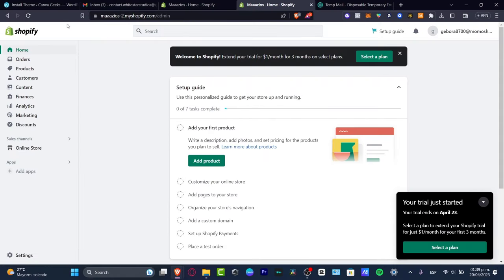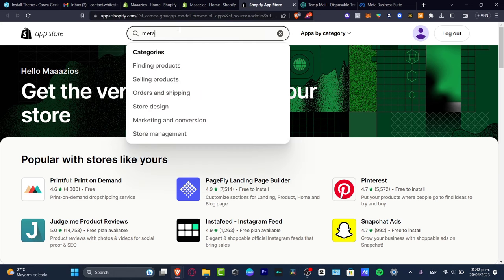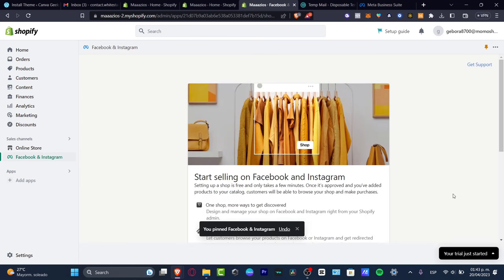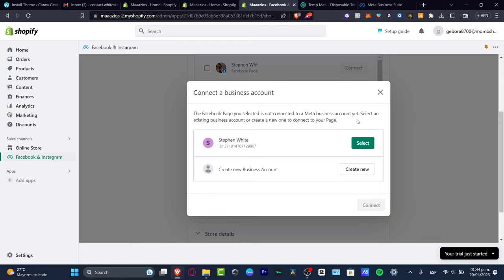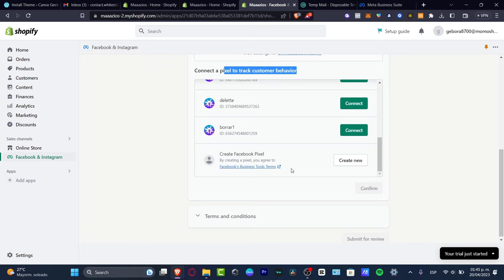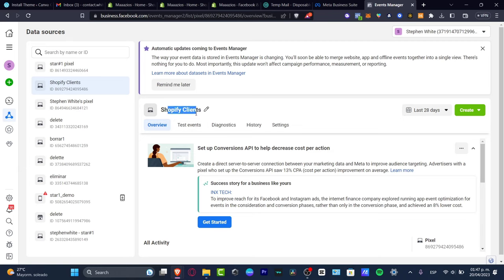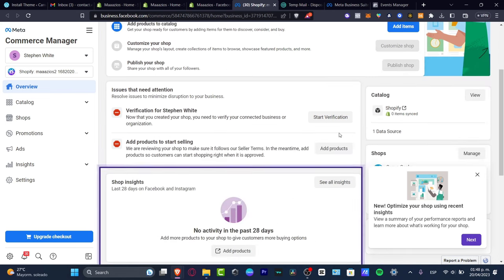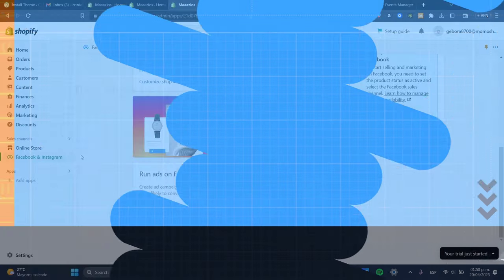How To Connect Shopify Store to Facebook & Instagram Shop (2024)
Connecting your Shopify store to Facebook and Instagram Shop is a crucial step in expanding your business's reach and increasing sales. To connect your store, start by ensuring that you have a Facebook Business Manager account and a Facebook page for your business. Next, navigate to the "Sales Channels" section of your Shopify dashboard and select "Facebook."

Follow the prompts to connect your account and customize your shop options, such as adding product collections and configuring shipping settings. Once your Facebook Shop is set up, you can then connect your Instagram account by linking it to your Facebook page. By taking these steps, you'll be able to seamlessly integrate your store with two of the largest social media platforms, making it easier for customers to discover and purchase your products.